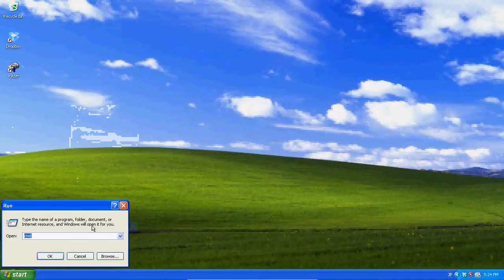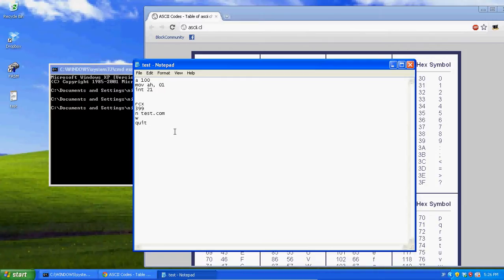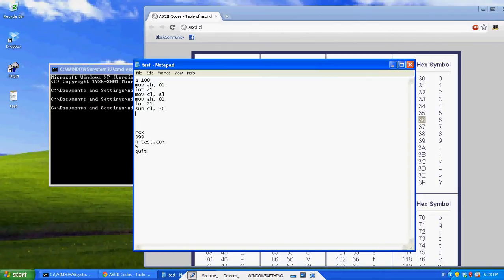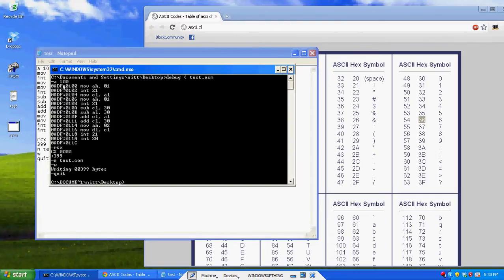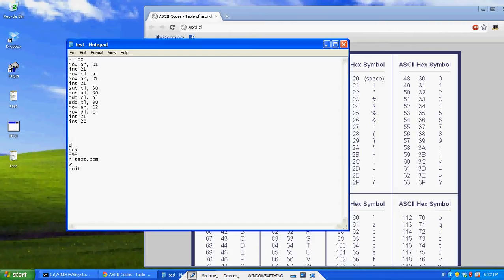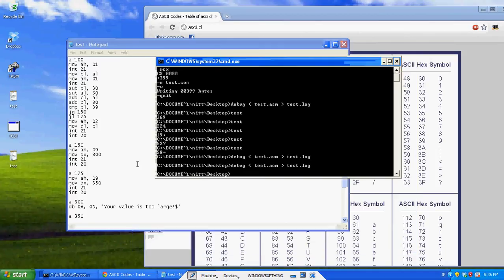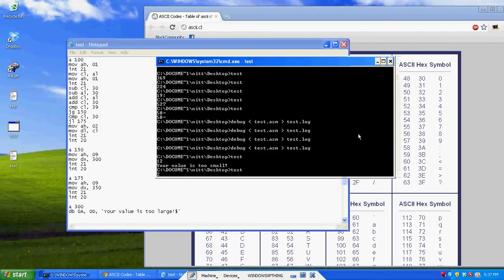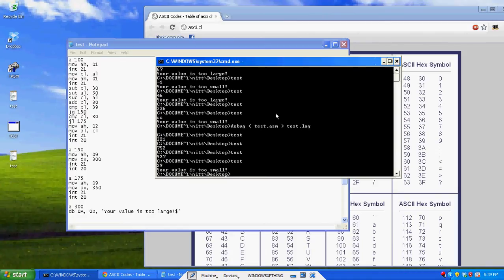Assembly Tutorial 8 - More On Jumps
CODE:

a 100
mov ah, 01
int 21
mov cl, al
mov ah, 01
int 21
sub cl, 30
sub al, 30
sub cl, al
add cl, 30
cmp cl, 39
jg 150
cmp cl, 30
jl 175
mov ah, 02
mov dl, cl
int 21
int 20

a 150
mov ah, 09
mov dx, 300
int 21
int 20

a 175
mov ah, 09
mov dx, 350
int 21
int 20

a 300
db 0A, 0D, 'Your value is too large!$'

a 350
db 0A, 0D, 'Your value is too small!$'

rcx
399
w
quit